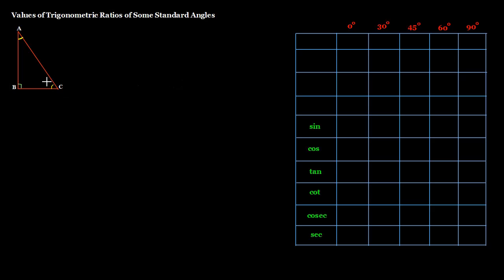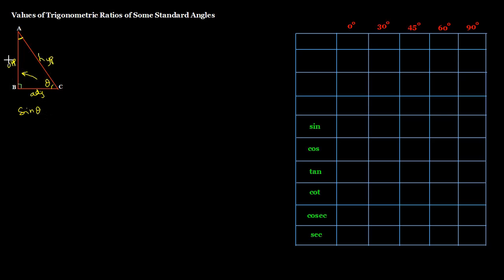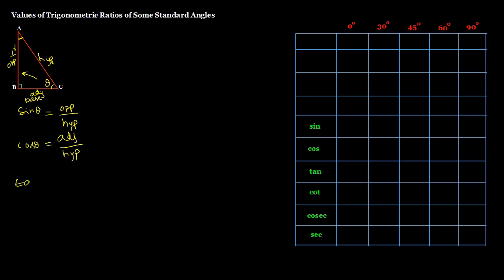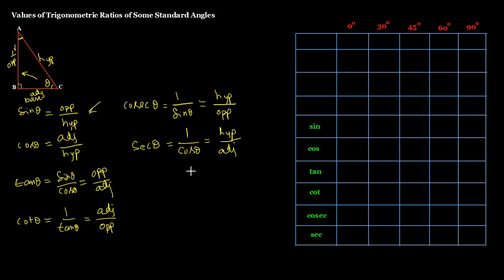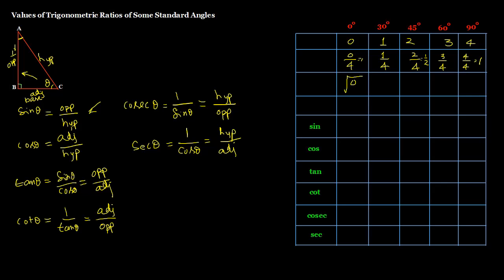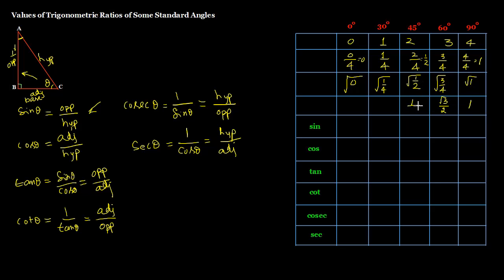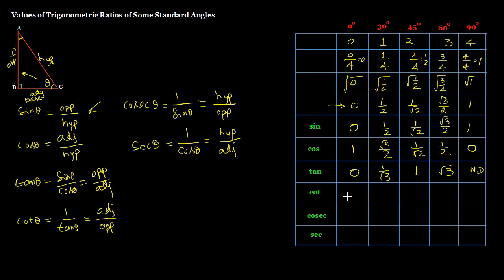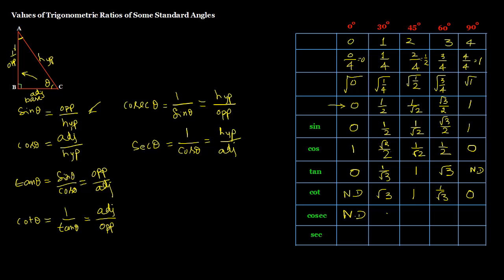How to get values of Trigonometric Standard Angles without Memorizing, Trigonometric angles MadeEasy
In this video we will try to look at ways of writing the values of standard angles without memorizing.